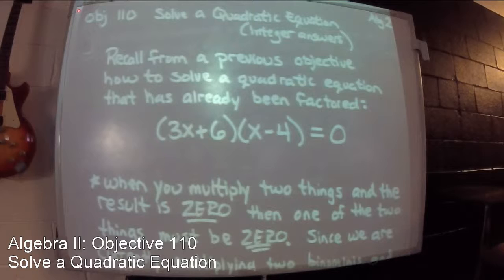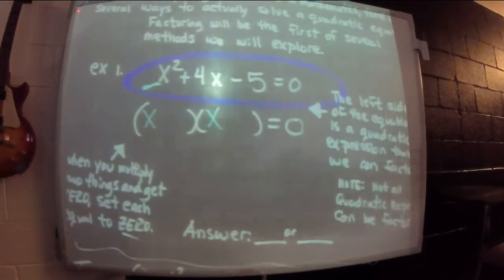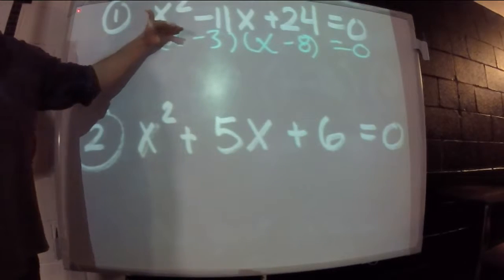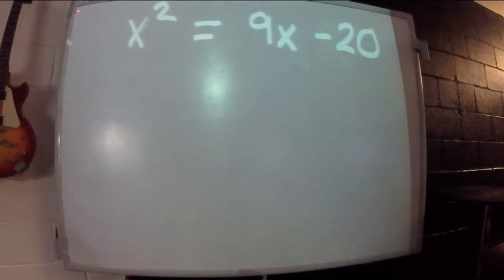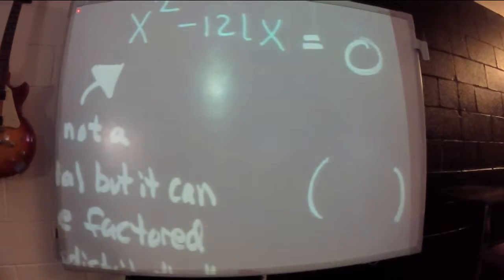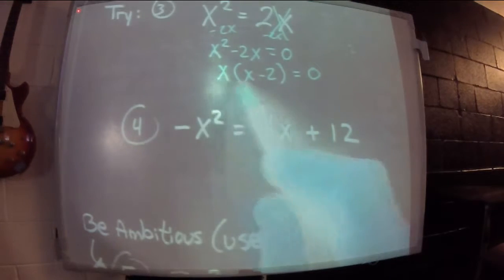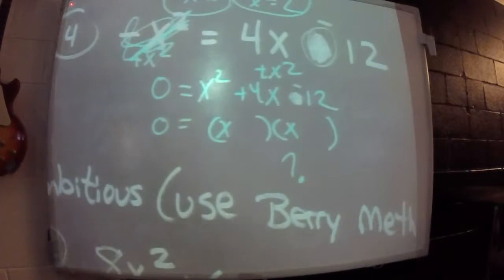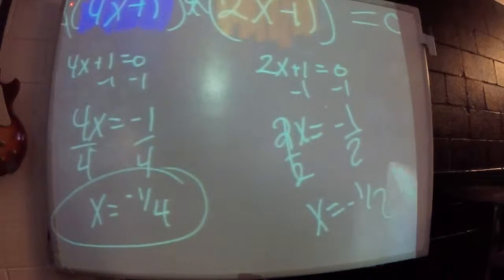Algebra II Objective 110 Solve a Quadratic Equation